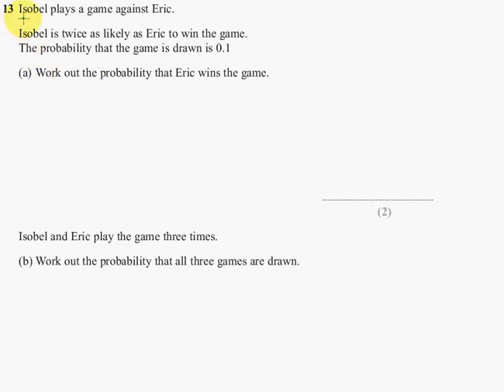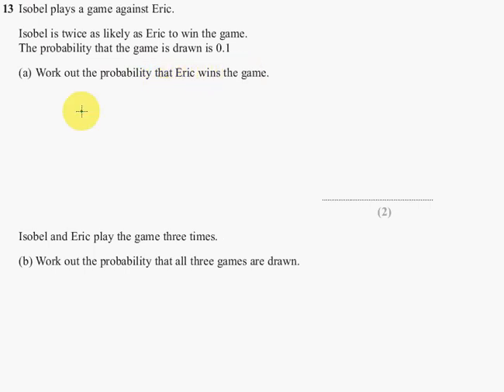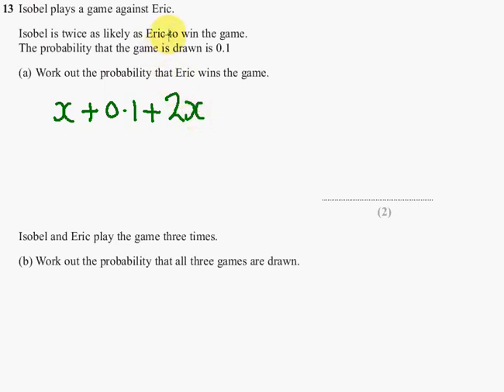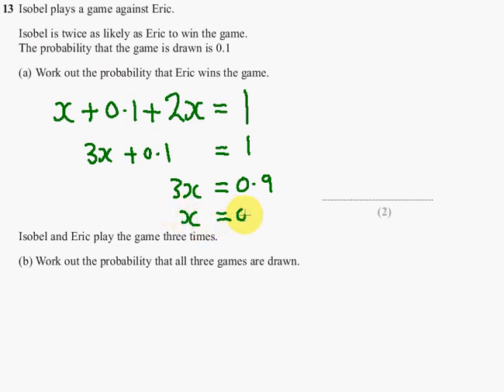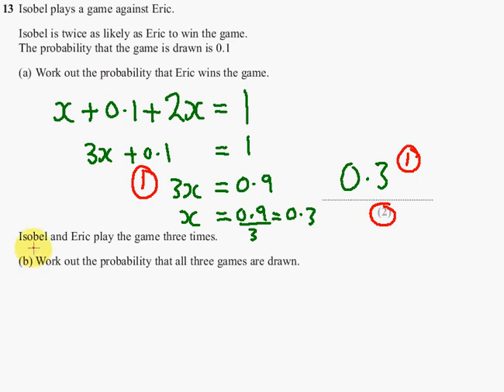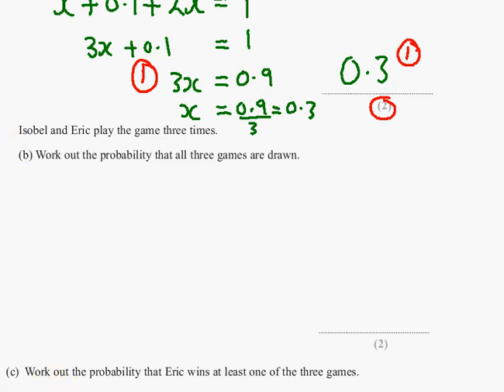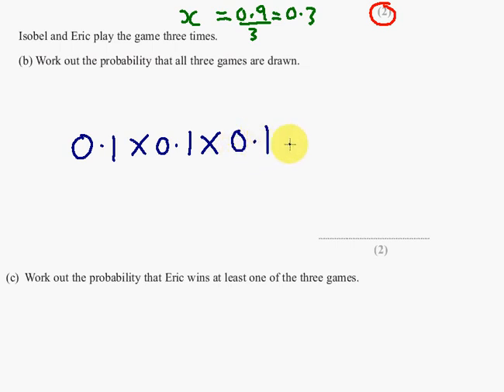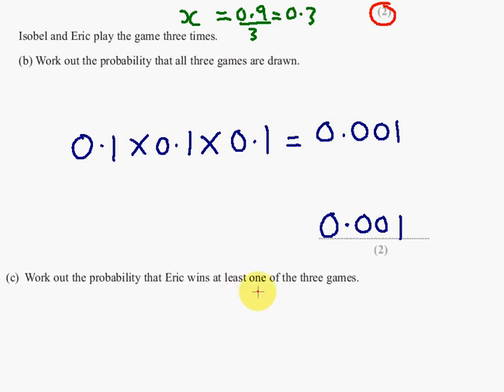Edexcel GCSE Maths Modular Higher Unit 1 March 2012 Q13ab